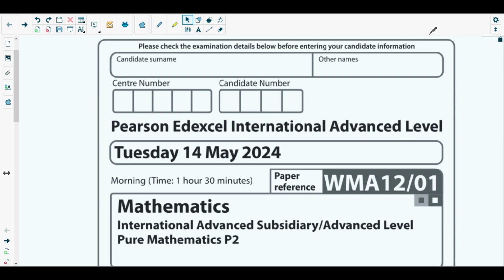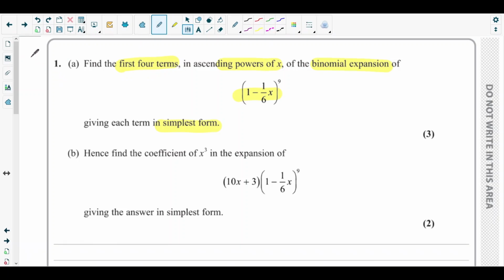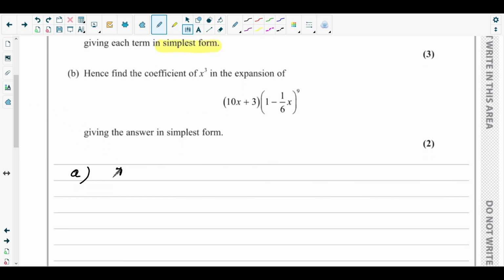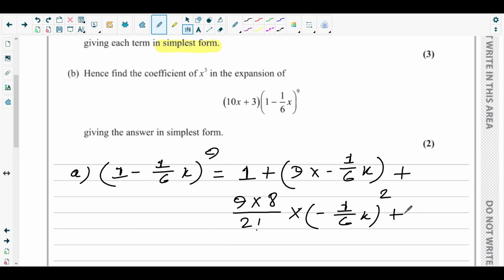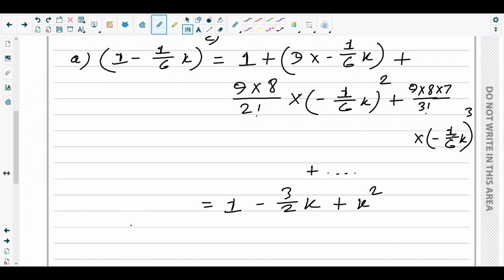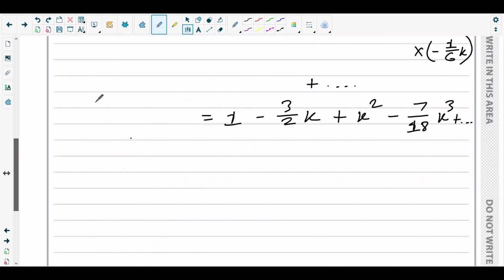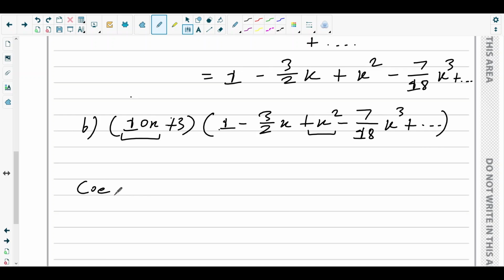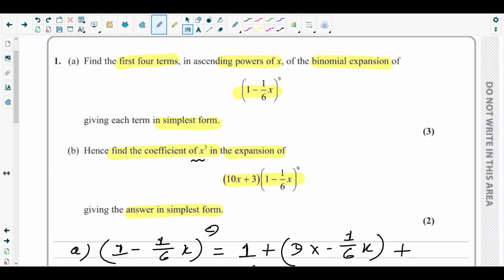Q.NO.1-Binomial Expansion.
TIMECODES:
00:00 - Part (a)
04:39 - Part (b)

🎓 𝗧𝘂𝘁𝗼𝗿𝗶𝗻𝗴 𝗜𝗻𝗾𝘂𝗶𝗿𝗶𝗲𝘀

📞 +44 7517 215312 (WhatsApp available)